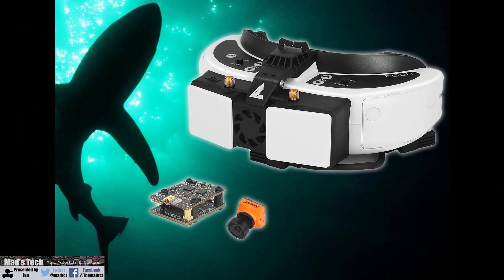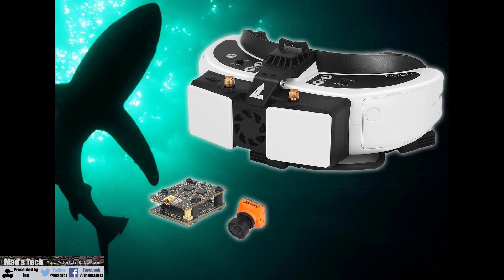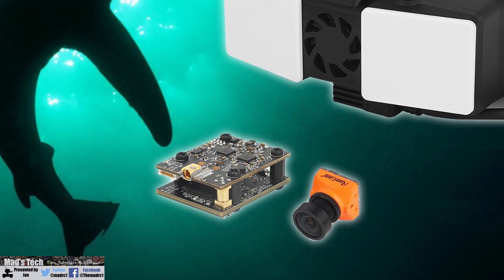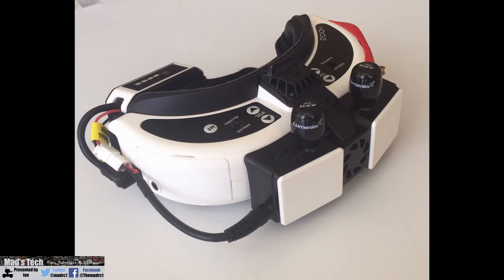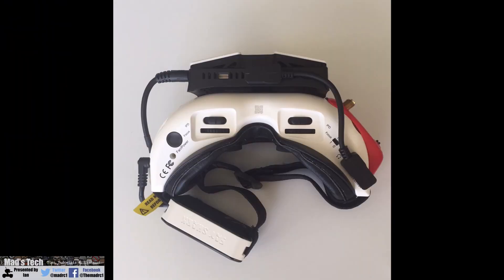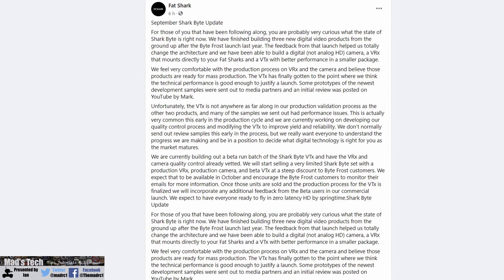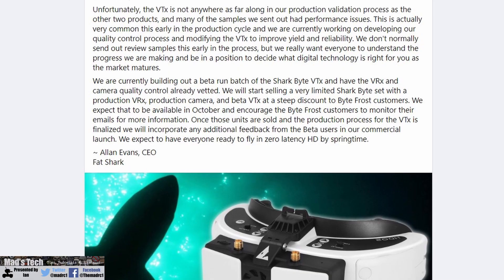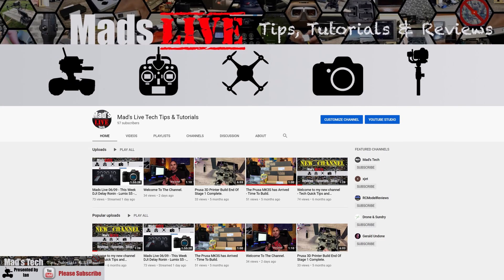Fat Shark - New Shark Byte Digital FPV System News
Talking about the updated into Fat Shark have announced on the new Shark Byte digital FPV System. This is the new improved Byte Frost.

Equipment I Use To Make My Content